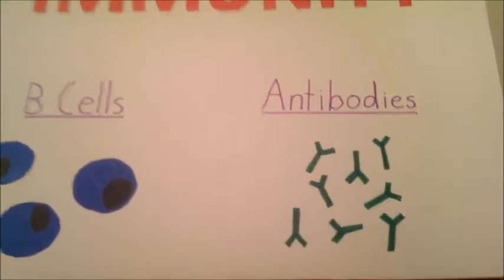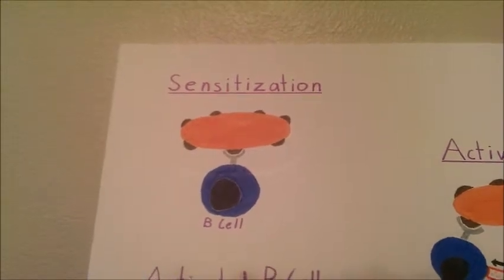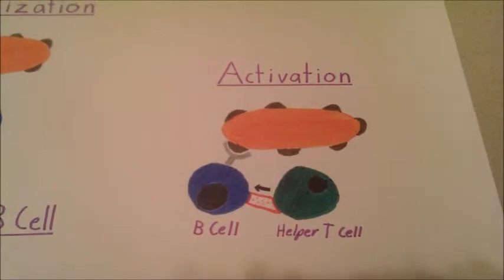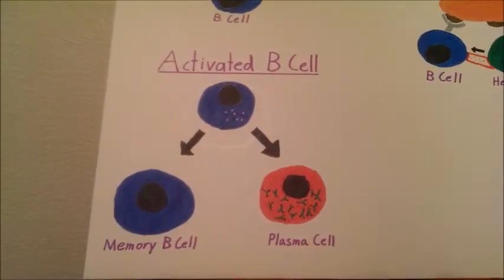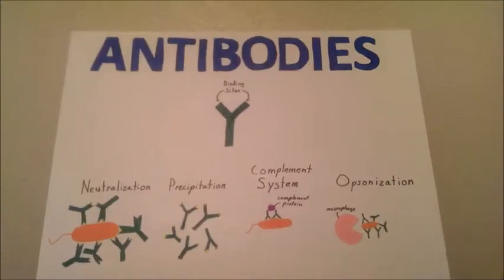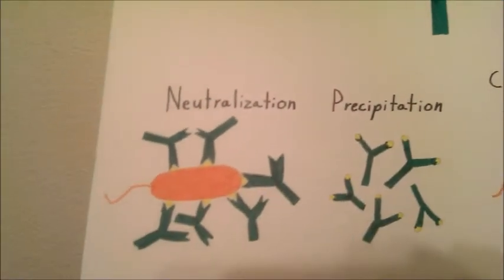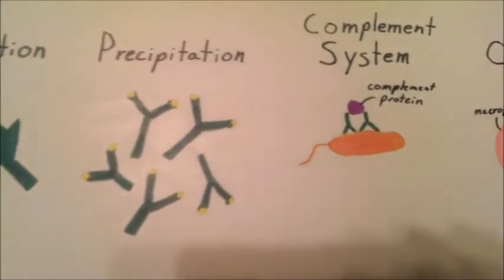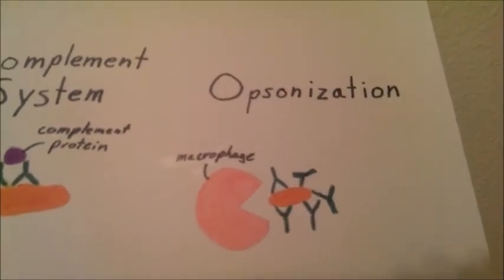Adaptive Immunity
Description